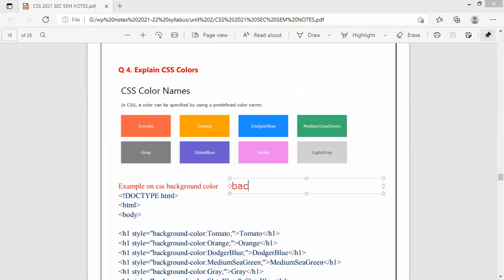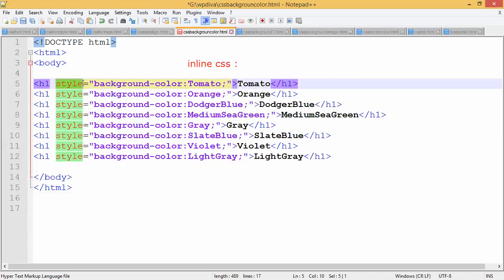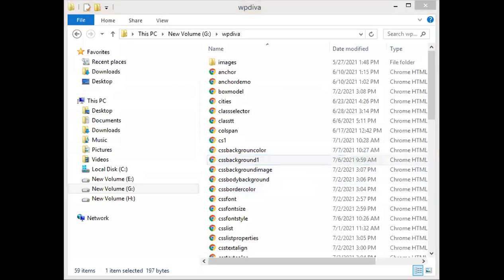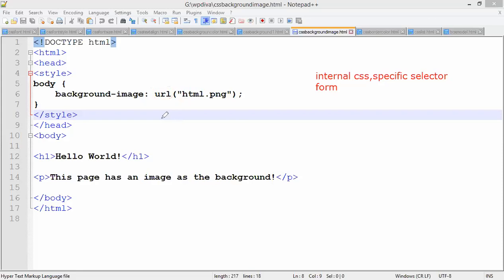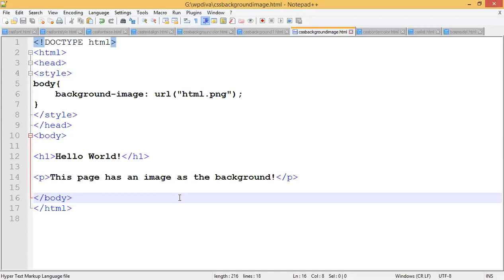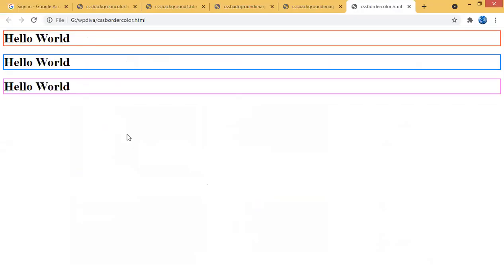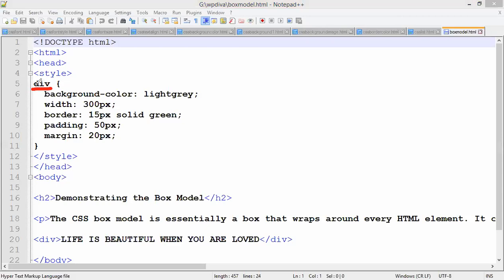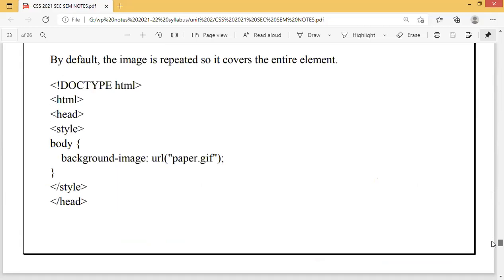unit 2 : lecture 6 CSS Background and color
Css colors and background properties